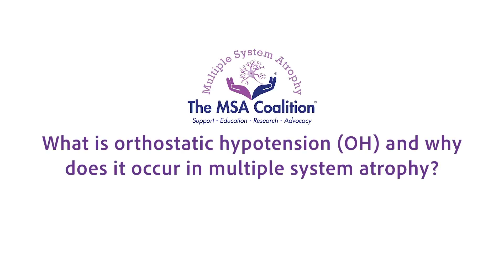What is orthostatic hypotension OH and why does it occur in multiple system atrophy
Neurogenic orthostatic hypotension (nOH) is low blood pressure that occurs upon standing in people with neurological conditions such as multiple system atrophy.  In this video Dr. Thomas Chelimsky gives a brief explanation about nOH.